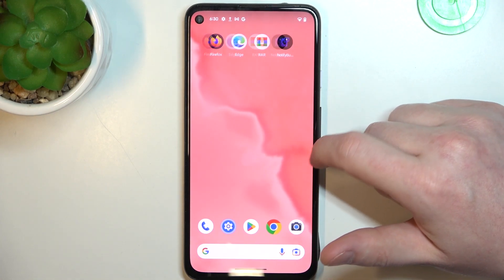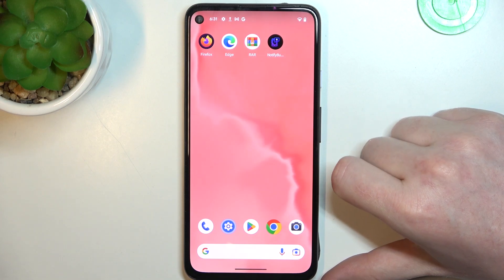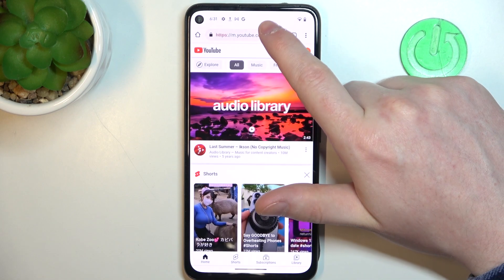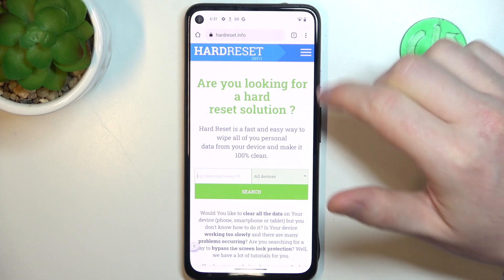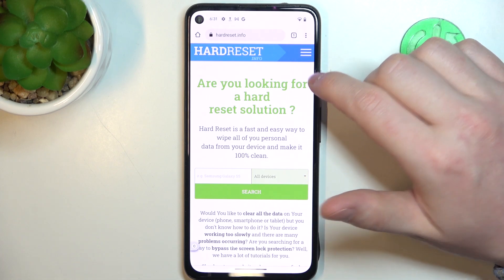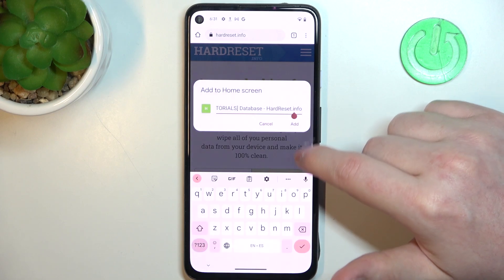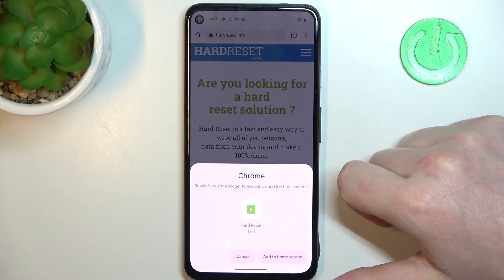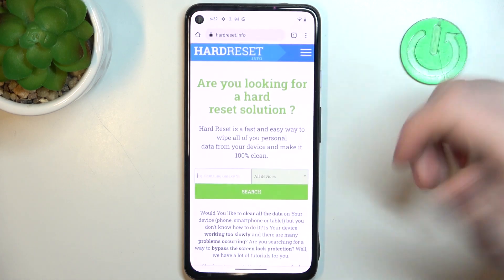How To Add Website Shortcut to Home Screen on Android 14?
In this tutorial video, you will learn how to add a website shortcut to the home screen on Android 14. Adding a website shortcut allows you to quickly access your favorite websites with a single tap, directly from your device's home screen.

How to create a website shortcut on Android 14?
How to add a bookmark shortcut to home screen on Android 14?